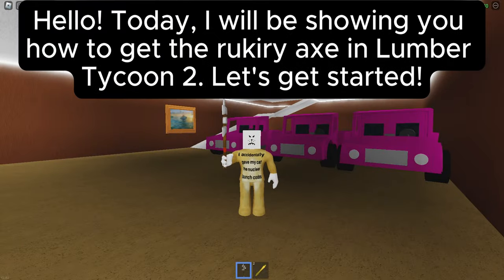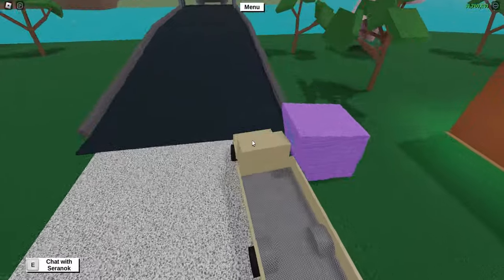How To Get The Rukiry Axe In Lumber Tycoon 2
This axe is good for beginners. It costs about $7.5k for all of the materials.

0:00 Intro
0:06 Getting The Rukiry Axe
3:29 Outro